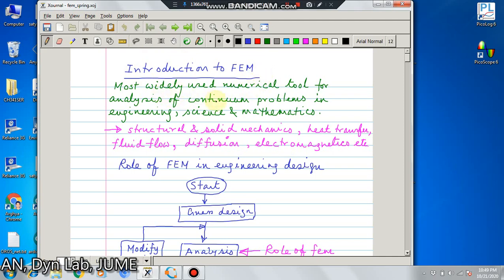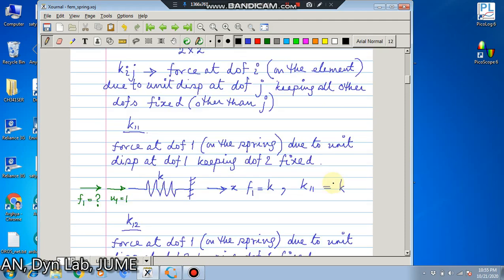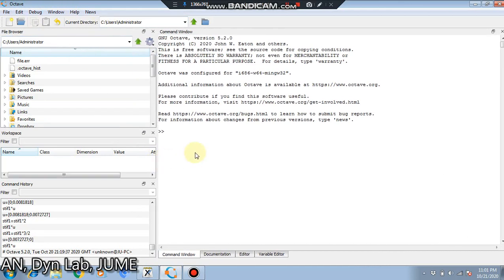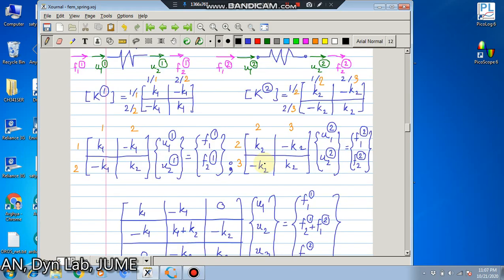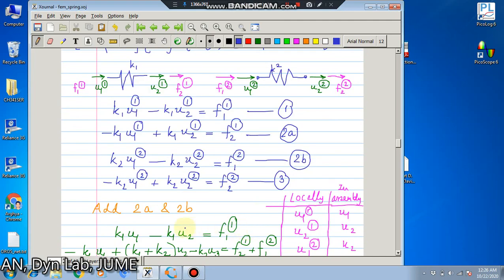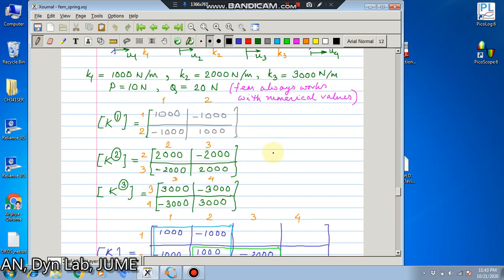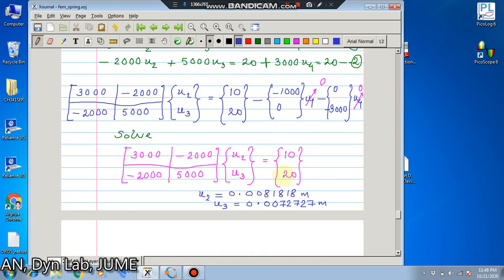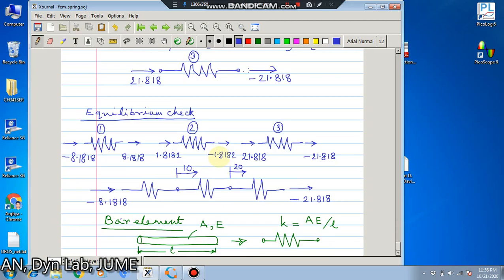Lecture 1 : Introduction to FEM - Spring elements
Stiffness matrix of spring elements, assembly, solution, use of GNU octave - an open source programming language. Link for pdf